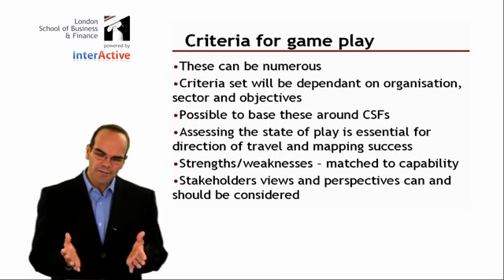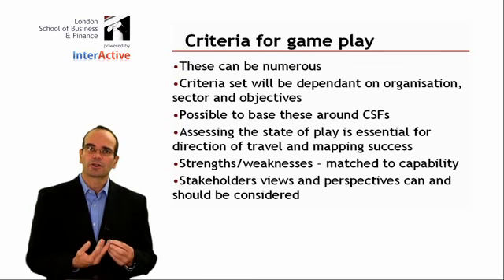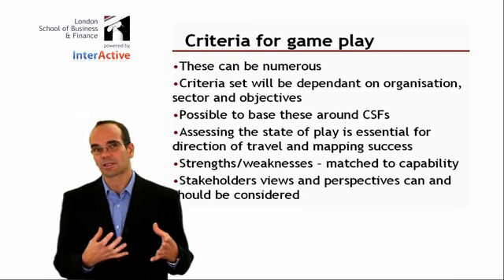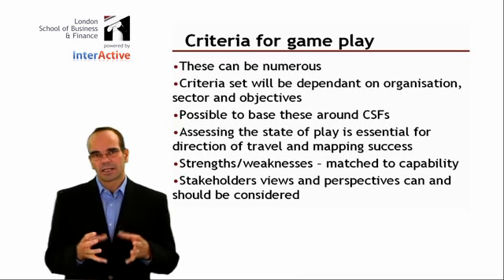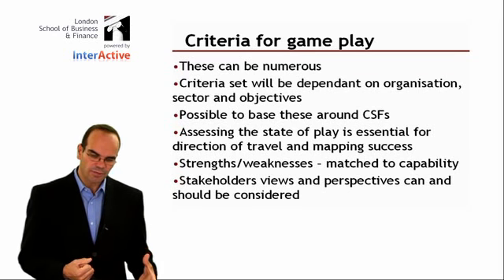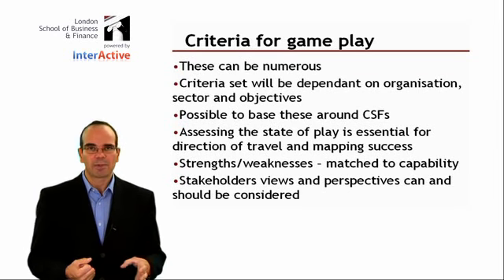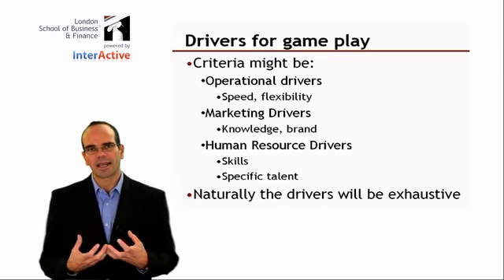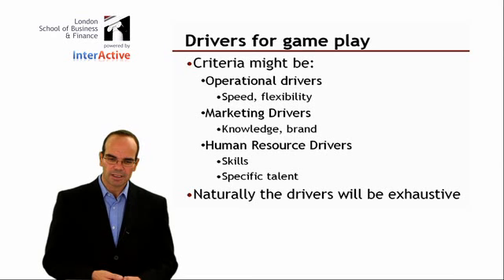LSBF Global MBA - Lecture in Strategic Choice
Watch a short introduction video to Strategic Choice.